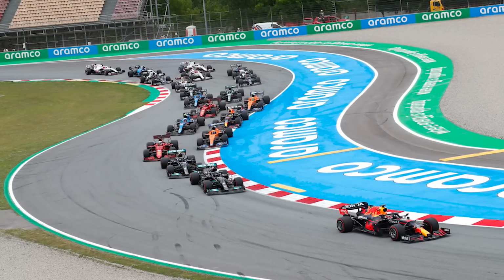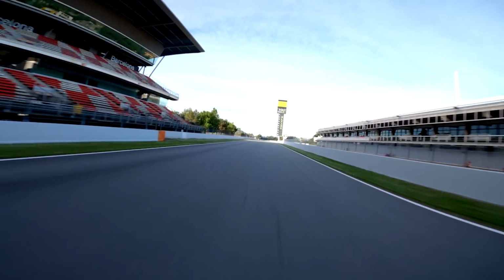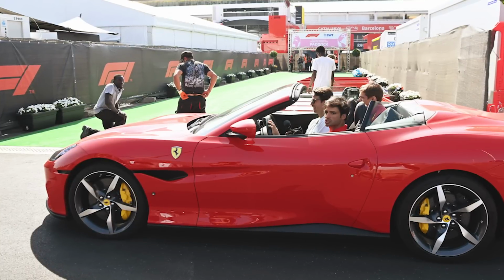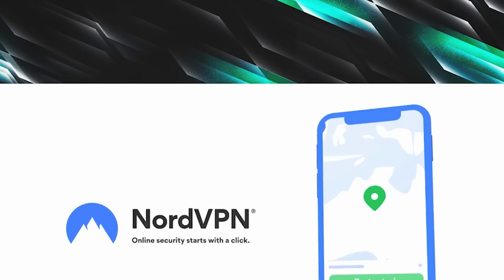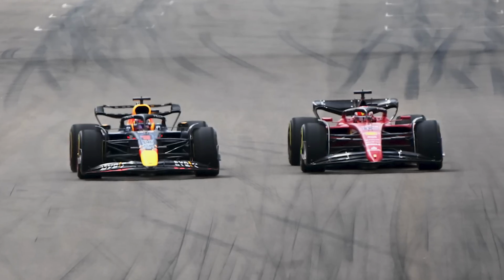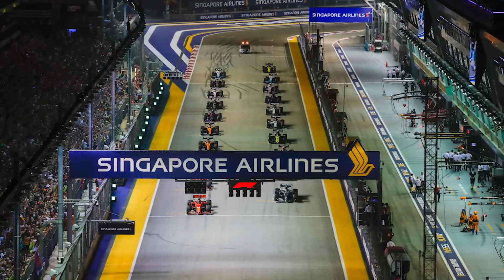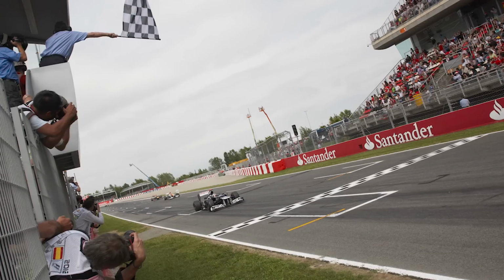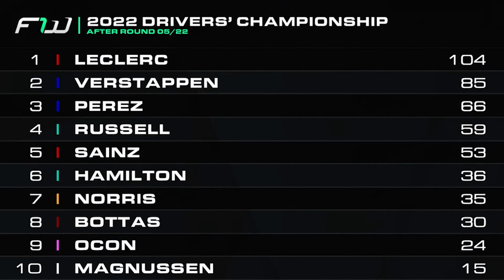2022 Spanish Grand Prix: Preview and Predictions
to grab your exclusive NordVPN offer including a huge discount, free threat protection AND 1 additional month for free!

F1 is back in Europe for the 2022 Spanish Grand Prix, round 6 of the championship season. Max Verstappen took victory in Miami, but can he make it a hat-trick in Barcelona? Or will Ferrari and Charles Leclerc stop him? In this week’s preview I’ll go over all the usual stats, flashback to Pastor Maldonado’s win in 2012 and make some predictions. Plus, Nyck De Vries’ F1 debut, loads of car updates and the season is cut to 22 races.

The F1 Word is powered by Motorsport Network and Motorsport Images. You can check out the Motorsport Image archive

Channel Partners and Guests
Stream Guests

Most images and some videos are provided by Motorsport Images. All other photo/video content is sourced from teams’ media areas